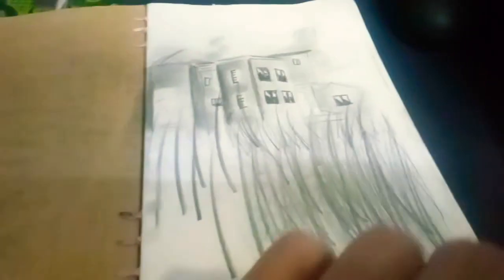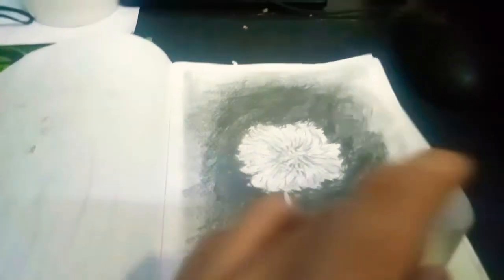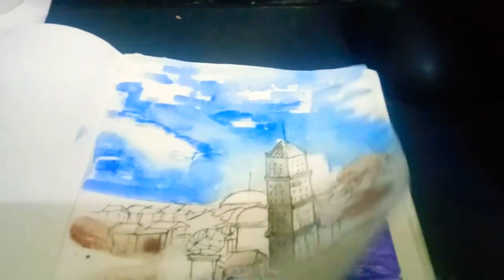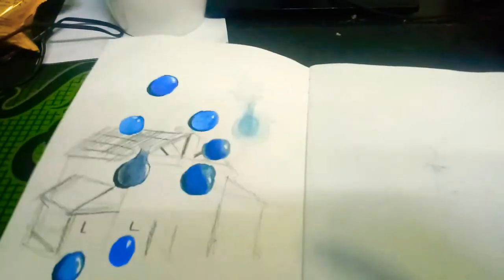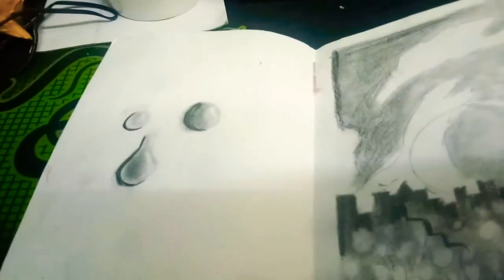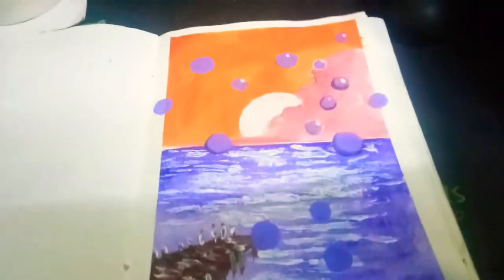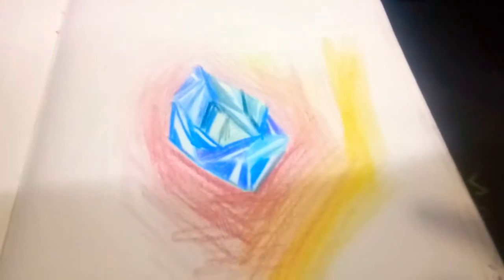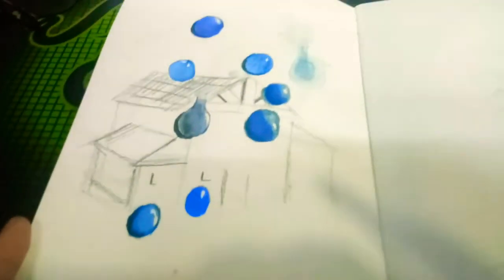Sneek peek of my sketch book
An unfinished sketchbook.

do comment if you wish but please don't spam.